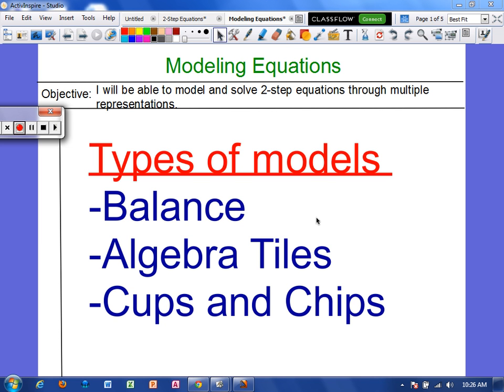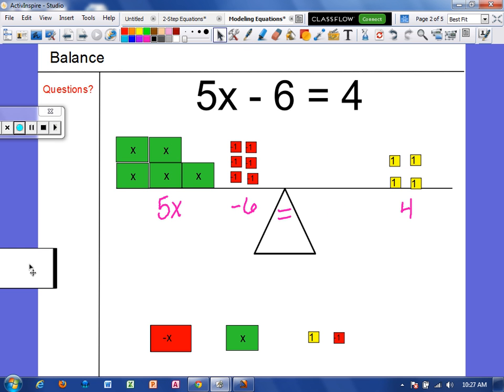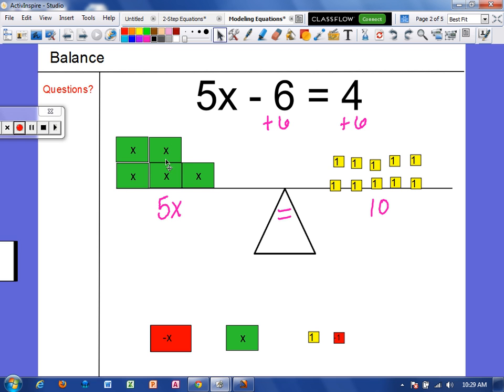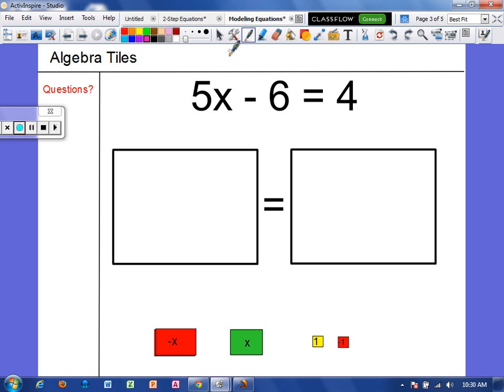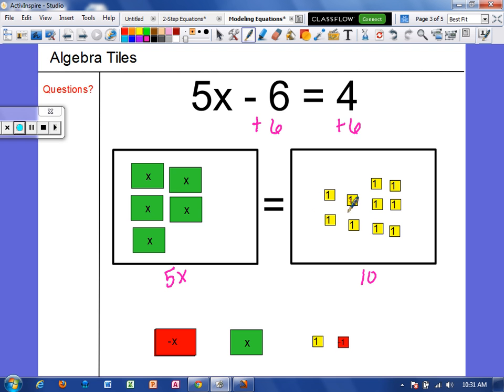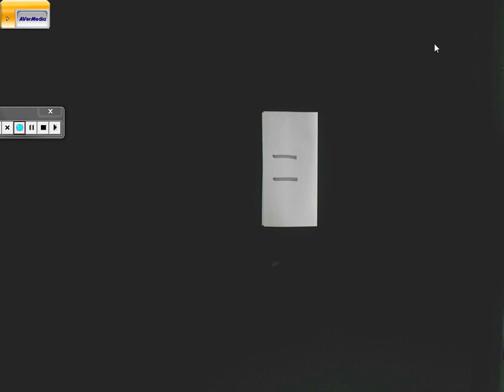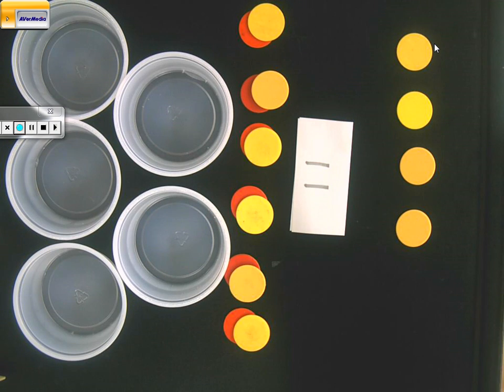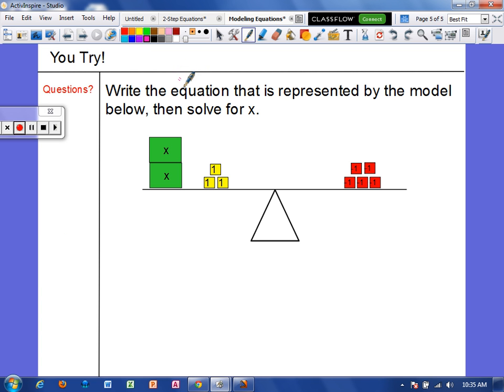Modeling 2 Step Equations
Modeling 2-step equations with a balance, algebra tiles, and cups and chips.